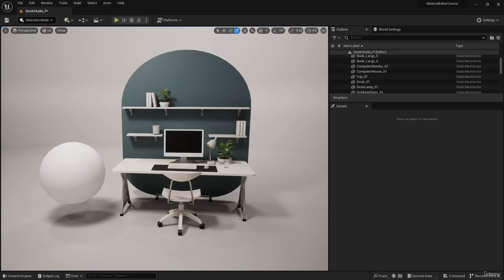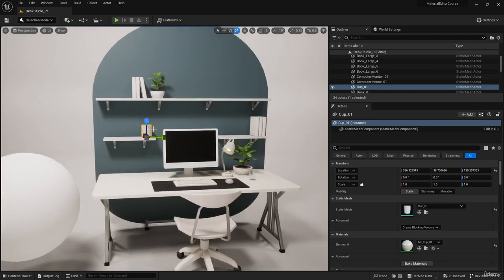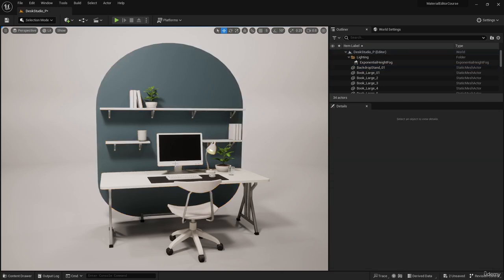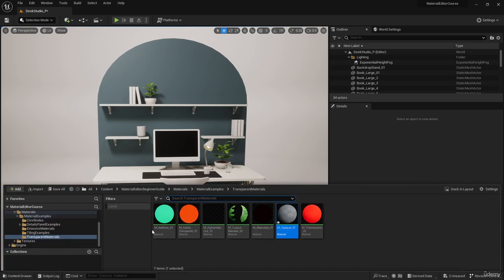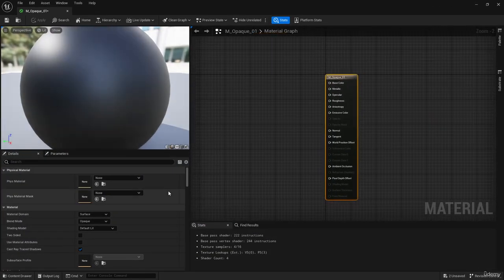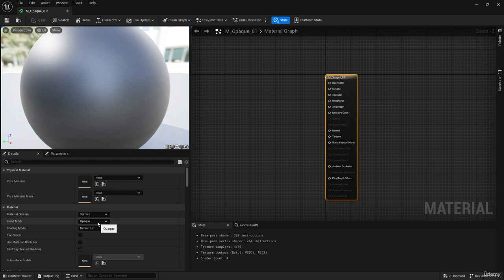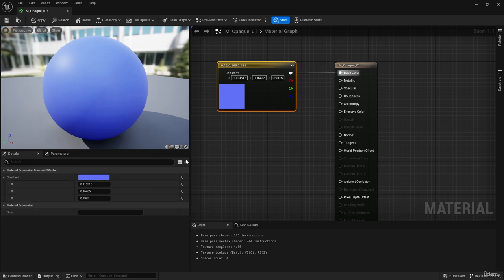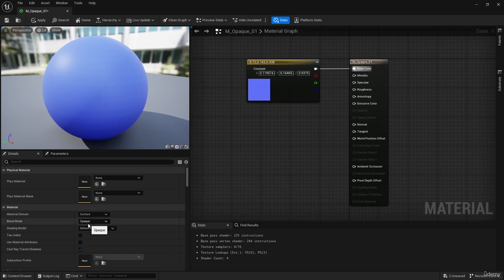1 Opaque Blend Mode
7. Blend Modes